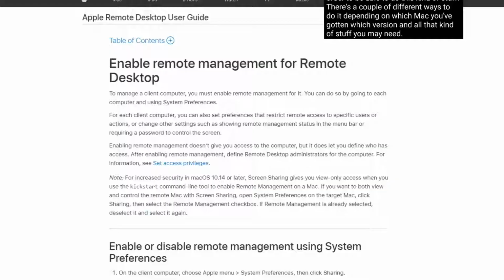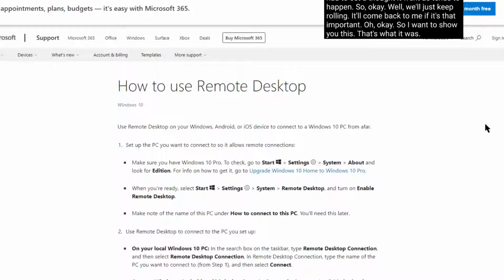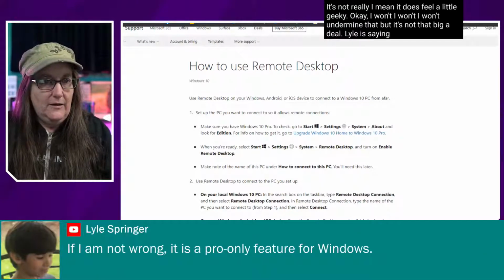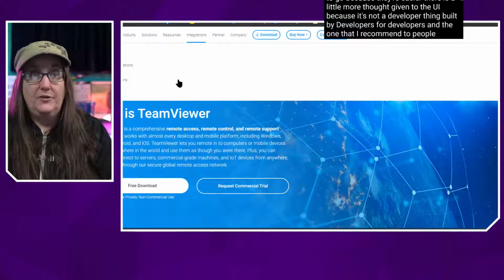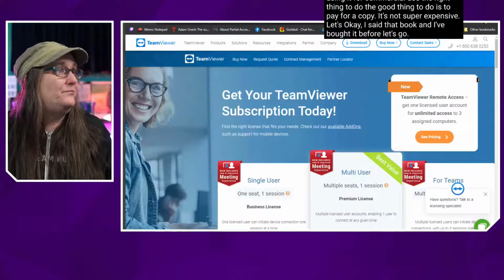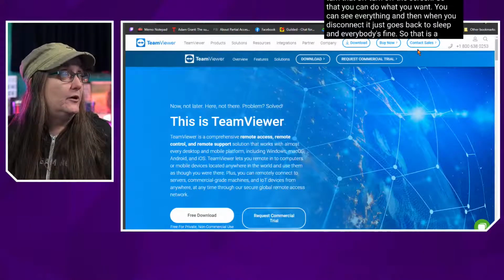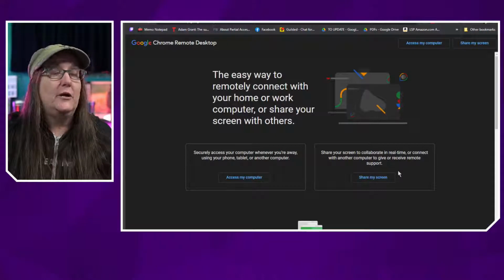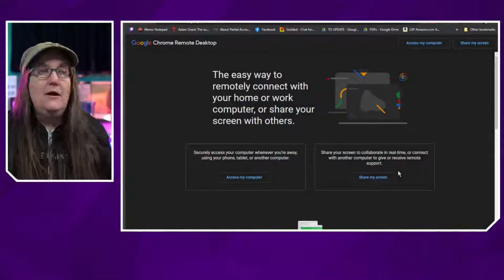Easy Remote Computer Desktop Access Solutions (PC & Mac)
Connecting to another computer is easier than you think - honestly! So whether you need to access a computer on the other side of the world, or just in another room, yes, you CAN DO THIS!